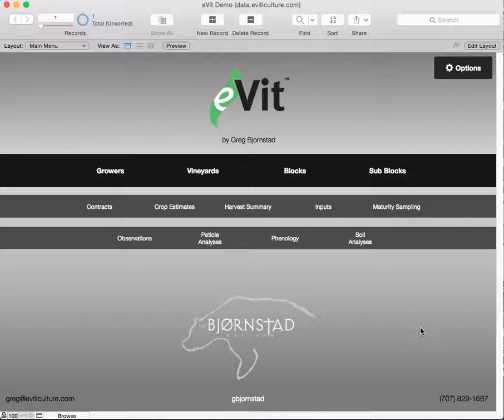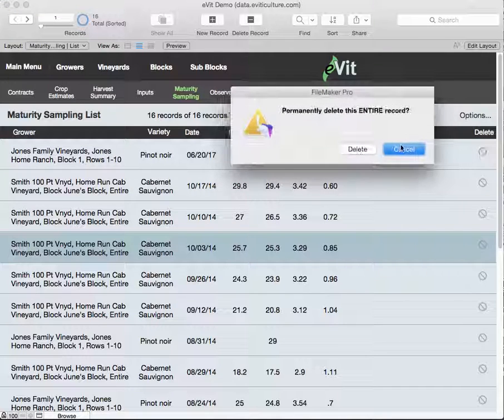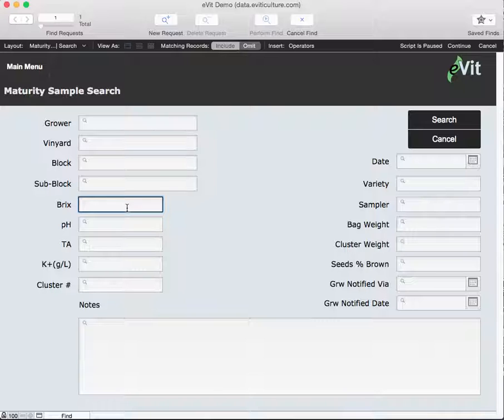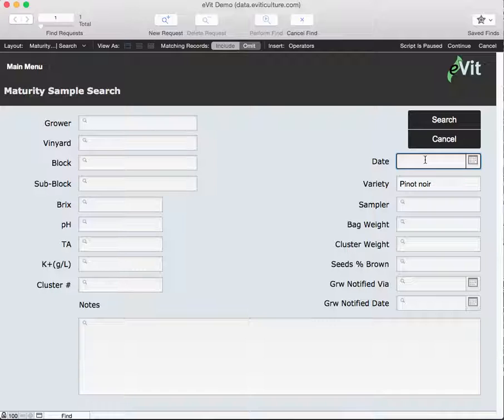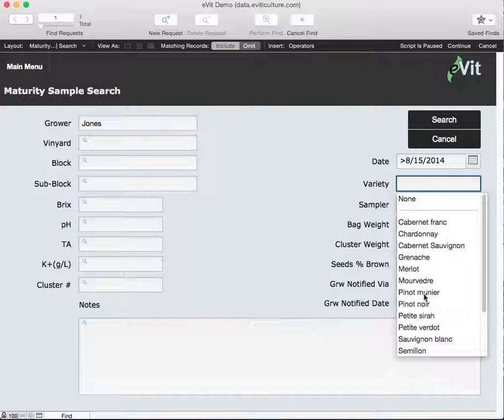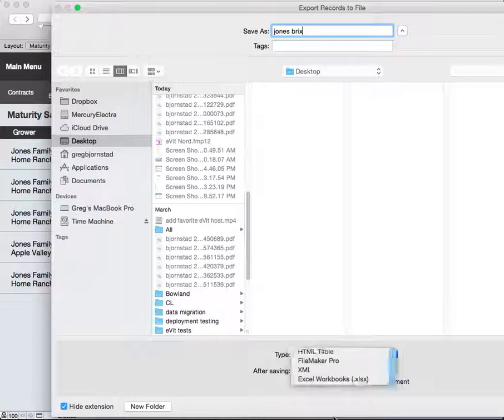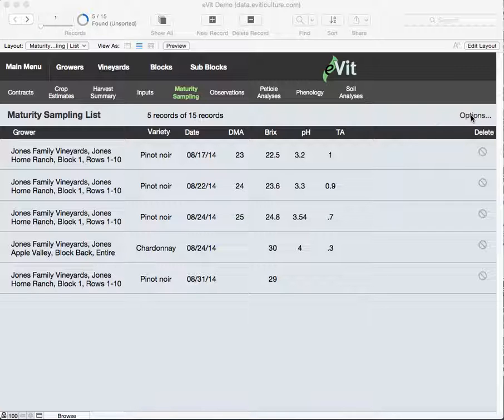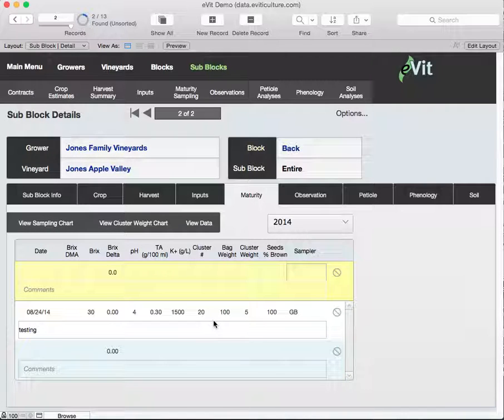eVit - Vineyard App - Timely Tip - Maturity Sampling laptop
With harvest upon us, this video shows new search features to help you find, assess, export and share your Maturity Sampling data for harvest activities on your desktop/laptop or iPad.  Make your data more useful and valuable!